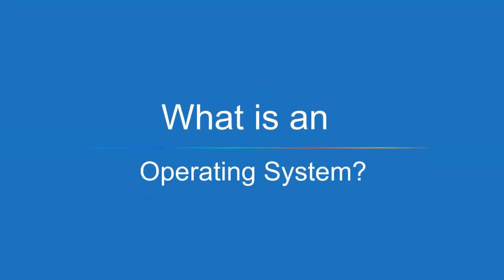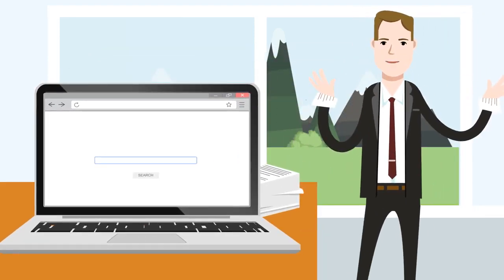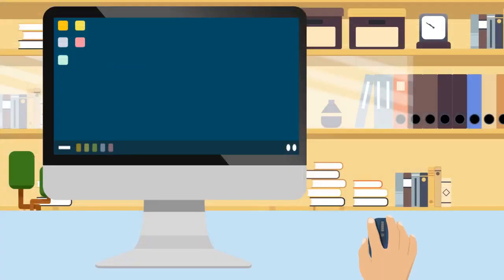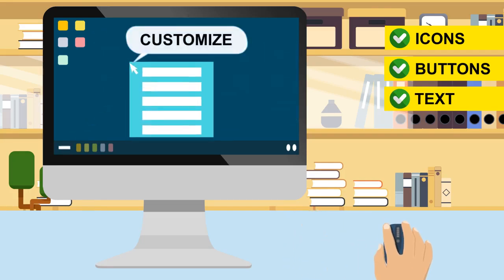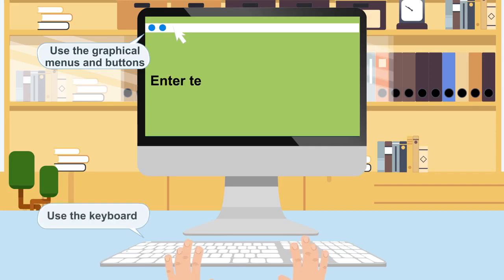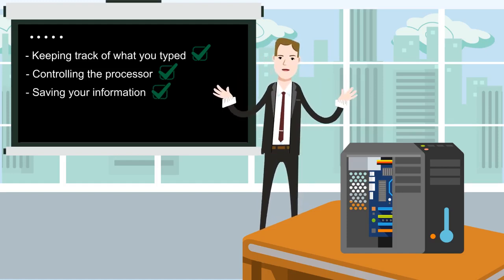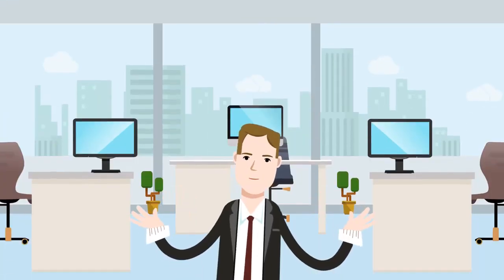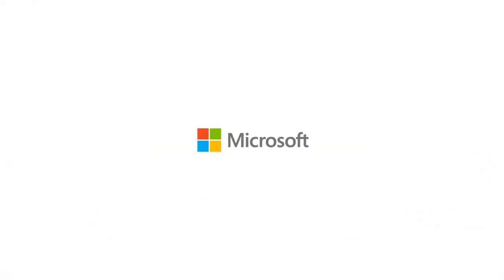What is an Operating System?